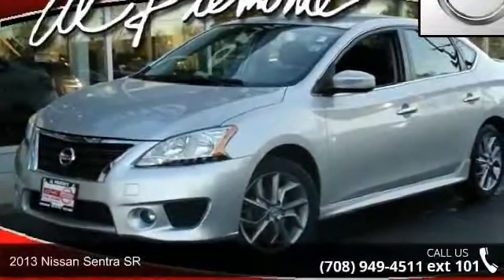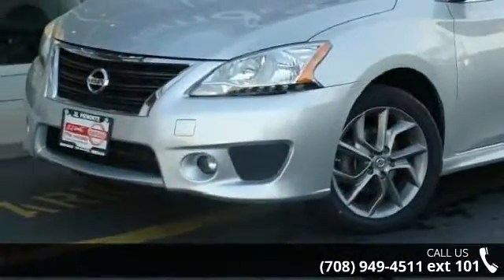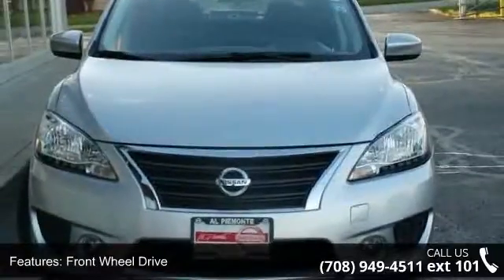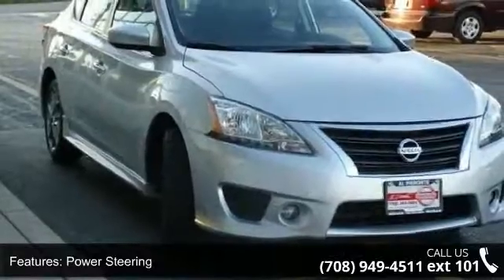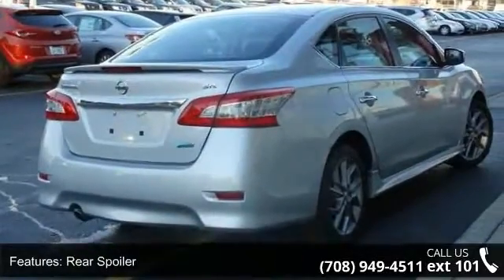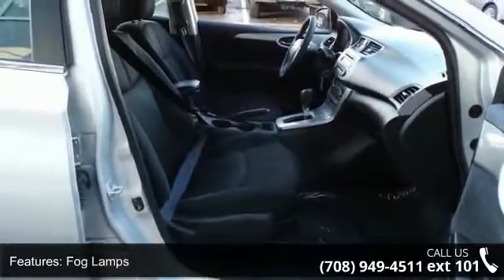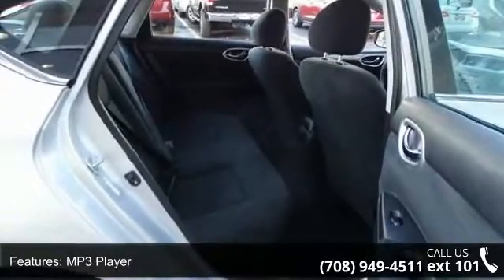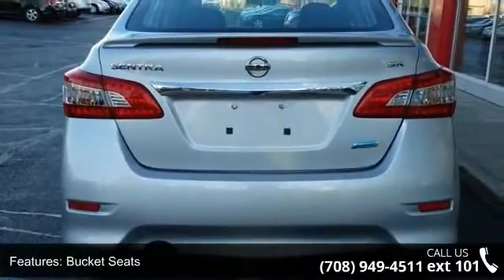2013 Nissan Sentra SR - Al Piemonte Nissan - Melrose Park...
2013 Nissan Sentra SR Condition: Used Mileage: 47119 Transmission: 1-Speed Continuously Variable Ratio Exterior Color: Silver Doors: 4 Stock: N6819 Cylinders: 4